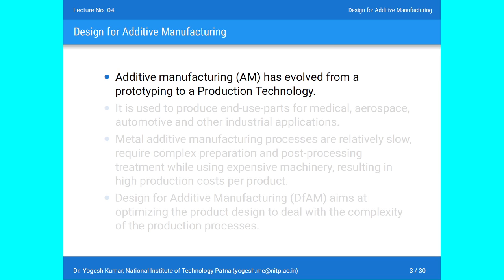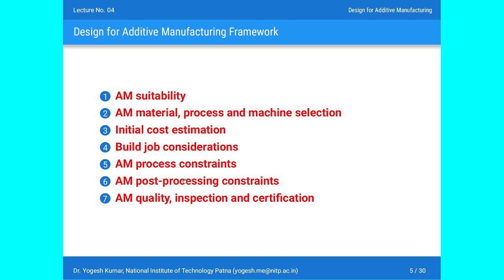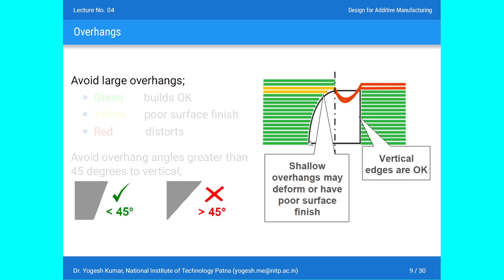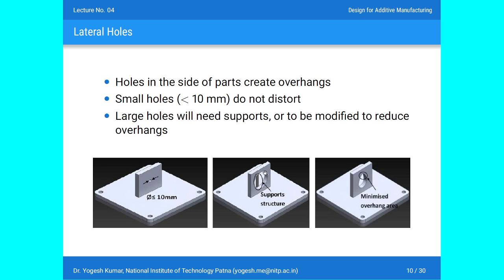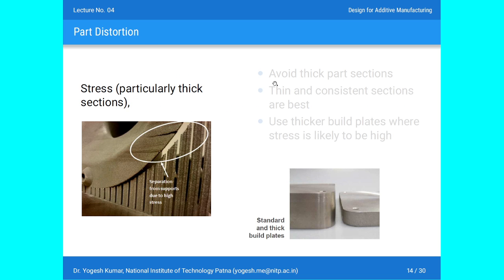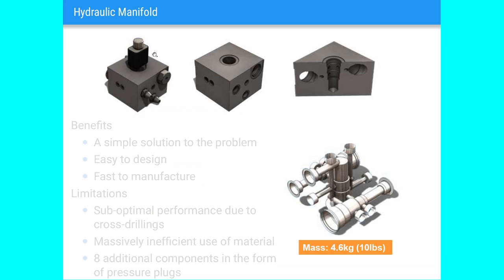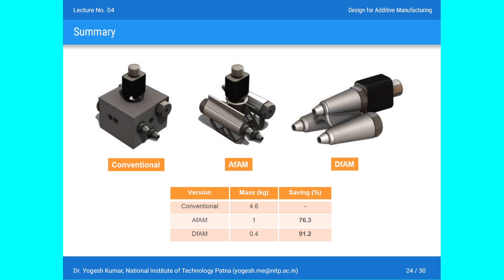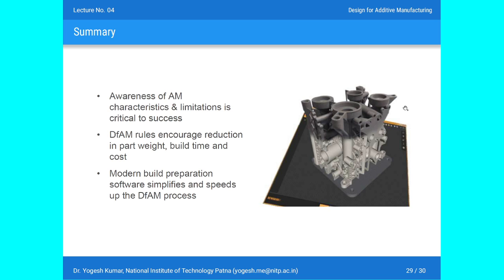ME340202 | Reverse Engineering & Rapid Prototyping | Lect 04